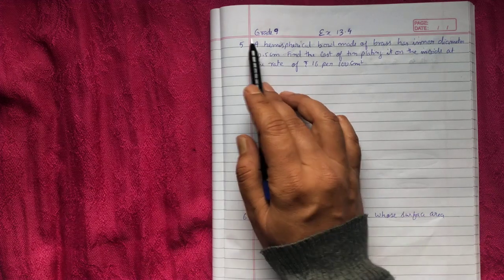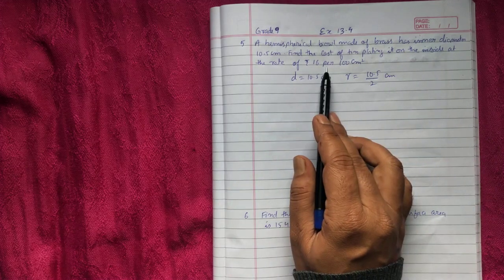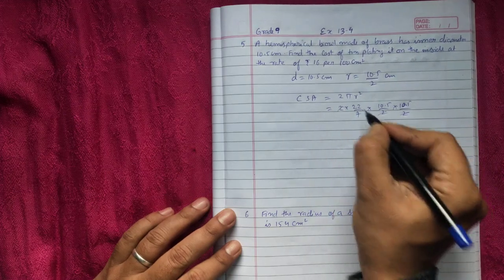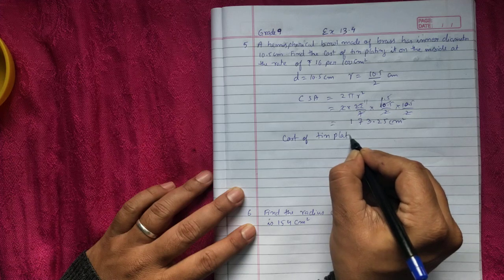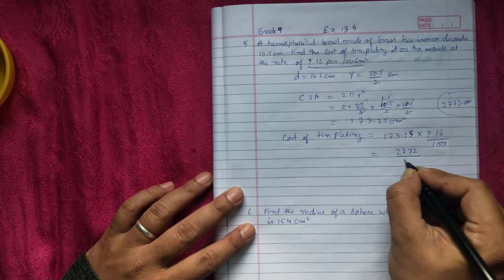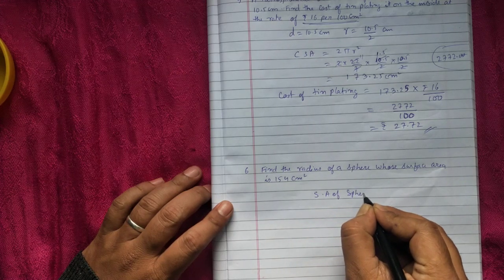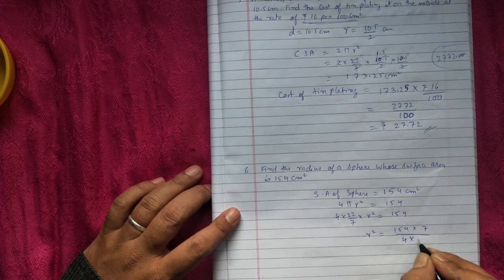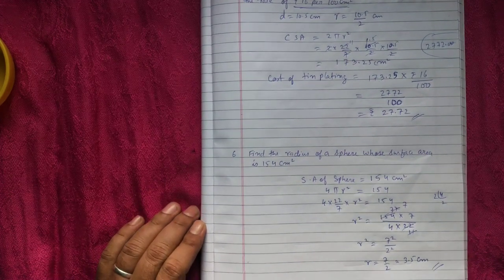Ncert Math Class 9 Chapter 13.4 Q No. 5 & 6 in English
Ncert Math Class 9 Chapter 13.4 Q No. 5 & 6 in English Solved by SKOOL FOR ALL.